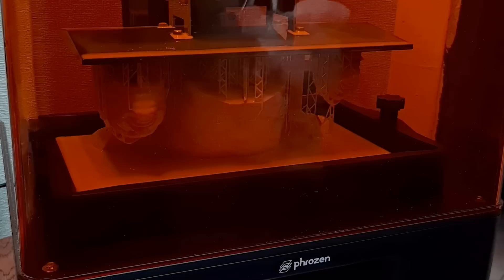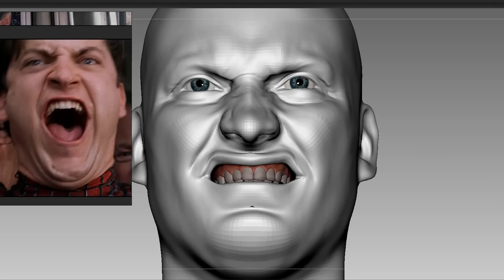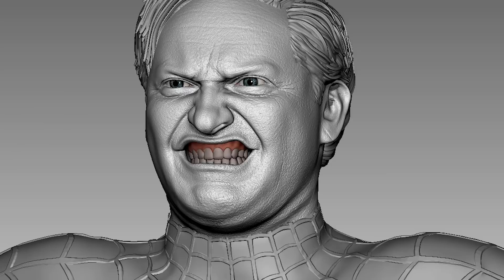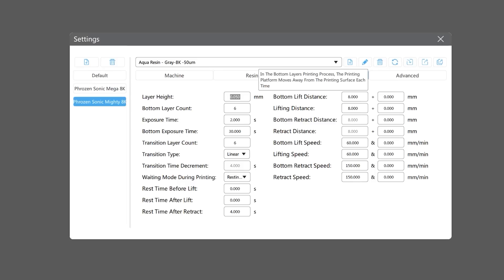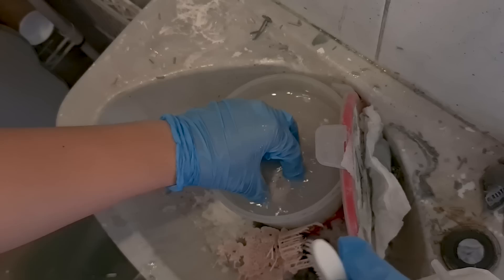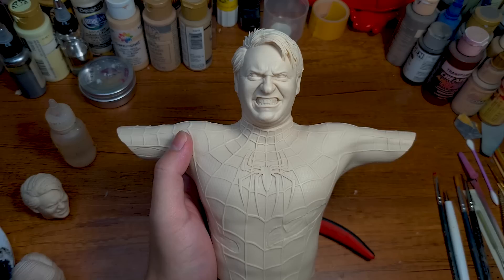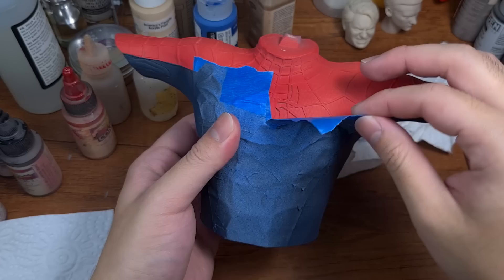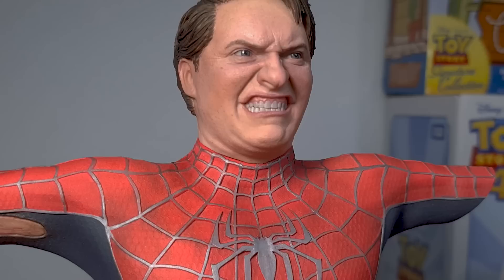I Made Spiderman Train Scene! | Phrozen Mighty 8K 1/4 Tobey Maguire 3D Print Spiderverse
0:00 Mighty 8K printer!
0.:50 Making Tobey constipated
1:44 Daz3d Spidey suit
2:20 Hair trouble
3:01 Suit destruction
3:39 Prepping for print
4:38 Printing mishap!!
6:09 did you figure it out?
6:32 amazing results
7:26 Painting time!
8:45 the dreadful part
9:20 finishing up the head